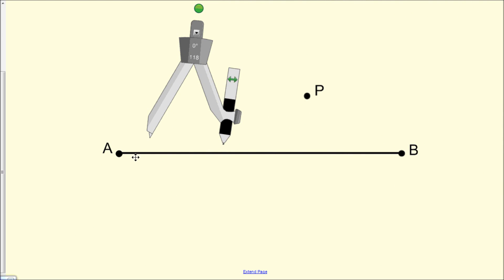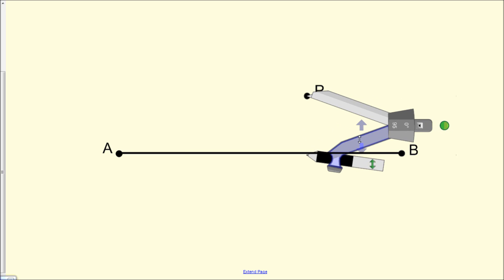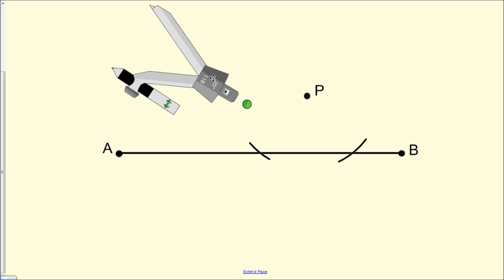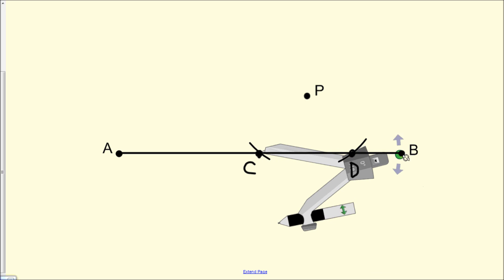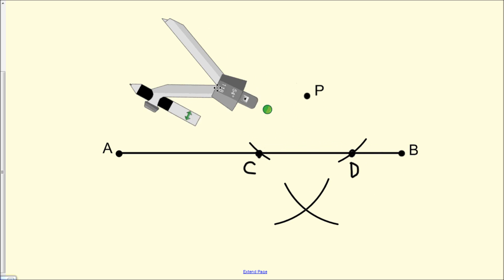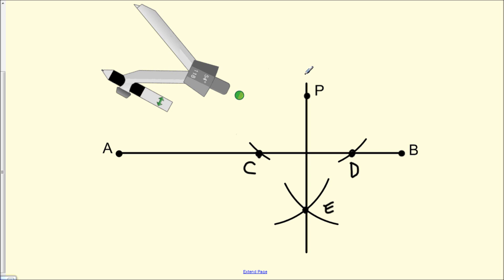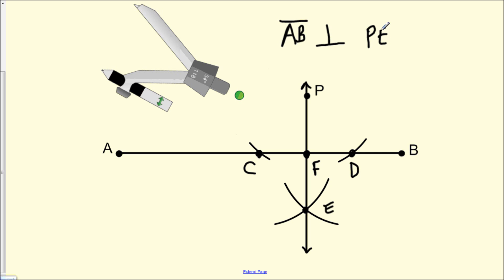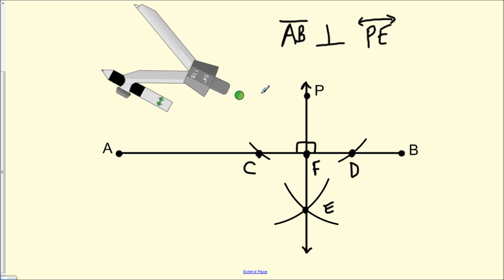Constructing a Perpendicular Line Through a Point (off the line)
This video teaches students how to construct a perpendicular line through a point.  In particular, this video teaches students how to use a compass and straight edge to construct a perpendicular line.

This video is appropriate for a student taking a course in Geometry.  In particular, students preparing for the NY Geometry Regents or the Common Core Geometry exam should find this video helpful.